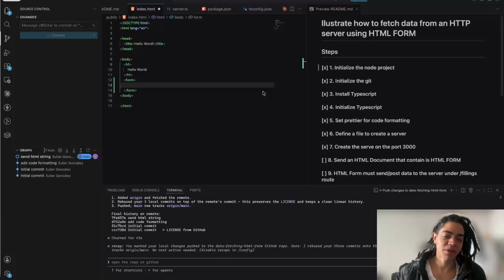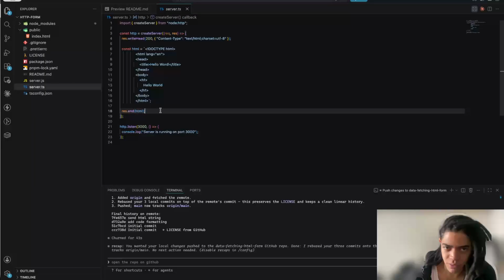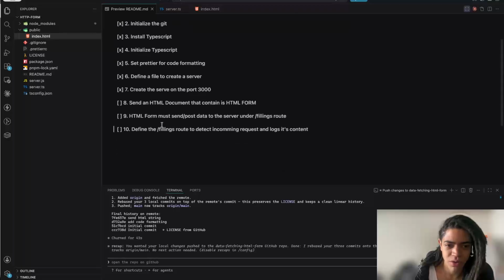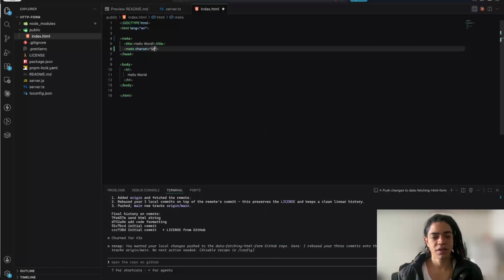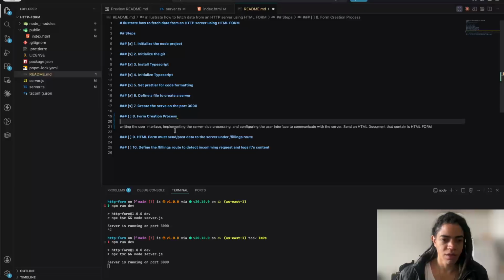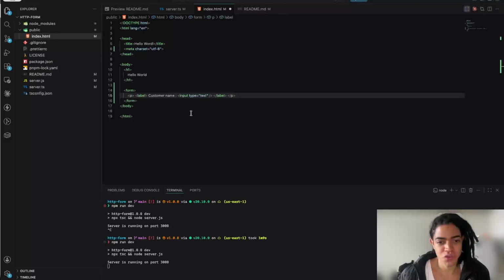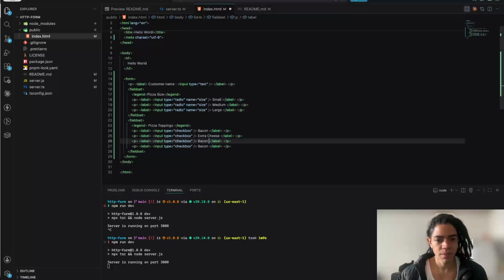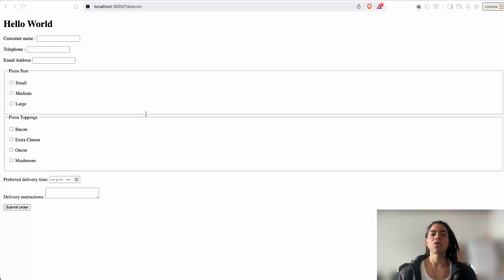The Joy of React: Data fetching with HTMLForm - Step 1/3 - Writing the user interface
Following the way to create forms from the living standard.